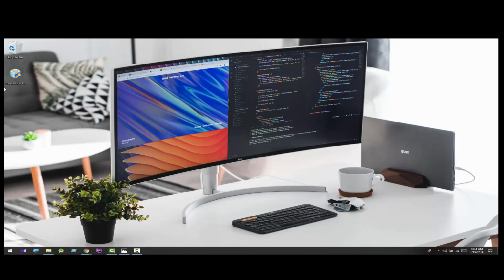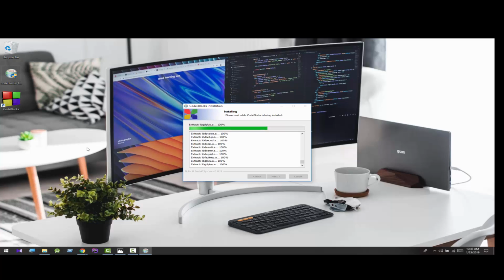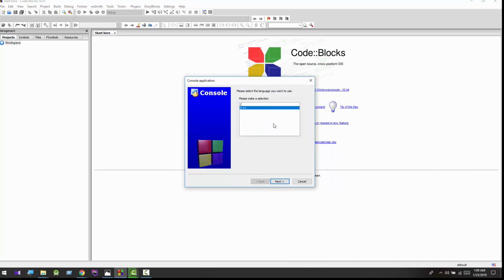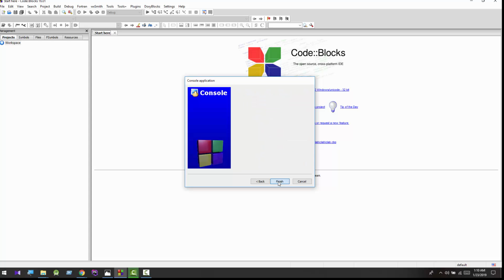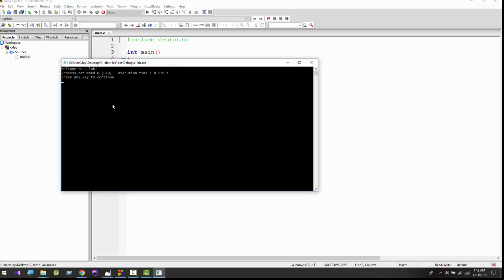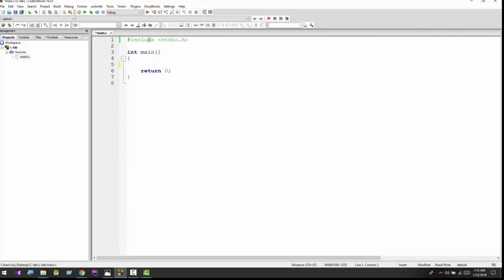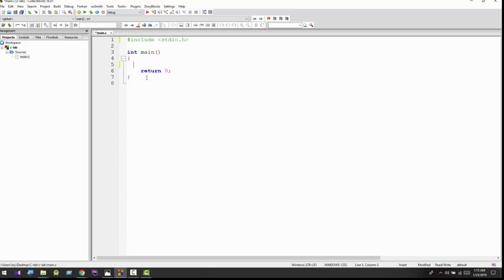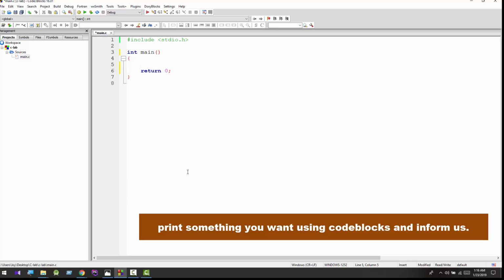Code Blocks Installation | Creating | Understanding the first C project.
Code::Blocks is a free C, C++ and Fortran IDE built to meet the most demanding needs of its users. It is designed to be very extensible and fully configurable.

Finally, an IDE with all the features you need, having a consistent look, feel and operation across platforms.

Built around a plugin framework, Code::Blocks can be extended with plugins. Any kind of functionality can be added by installing/coding a plugin. For instance, compiling and debugging functionality is already provided by plugins!

We hope you enjoy using Code::Blocks!